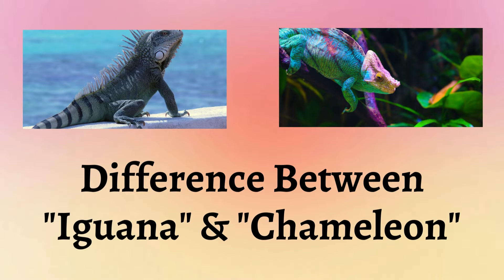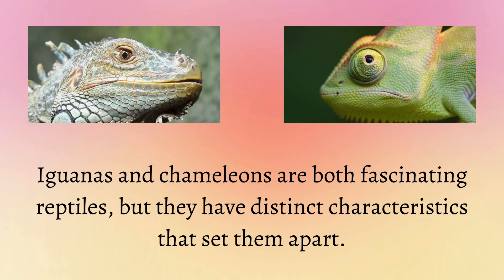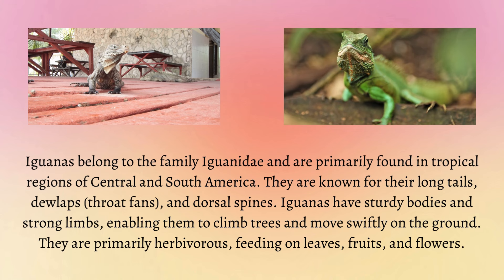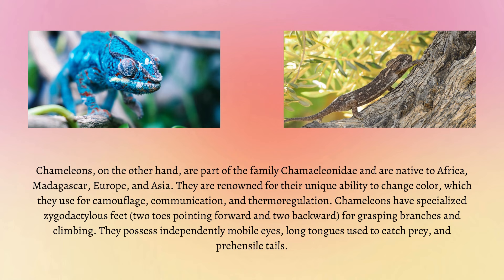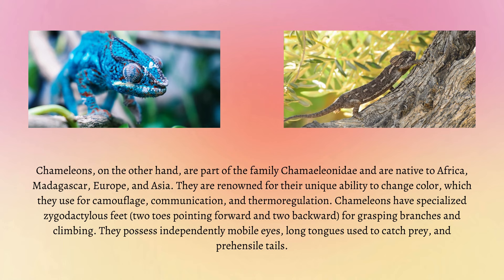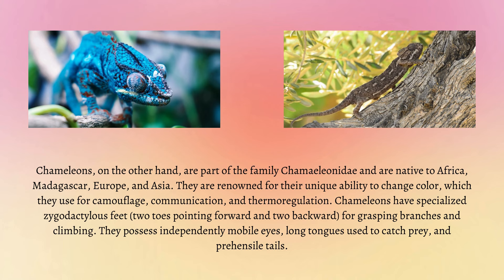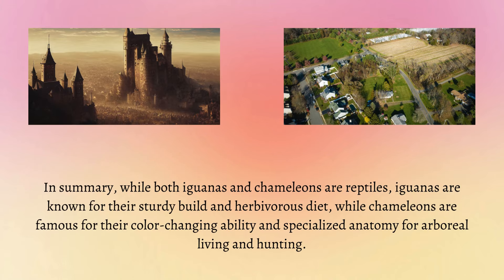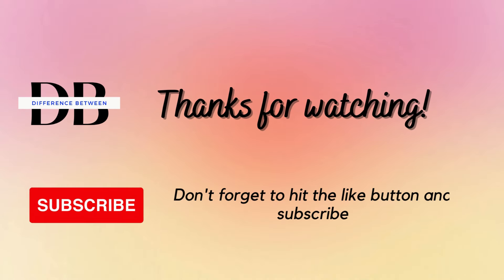Difference Between Iguana and Chameleon | Reptile Rumble: Iguana vs. Chameleon Spot the Differences!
Uncover the fascinating world of reptiles in our latest video exploring the Difference Between Iguana and Chameleon. Learn about their unique characteristics, habitats, and behaviors that set them apart. Whether you're a beginner herpetologist or simply curious about these captivating creatures, this video will provide valuable insights. Join us on this educational journey and discover the distinct differences between iguanas and chameleons - watch now!